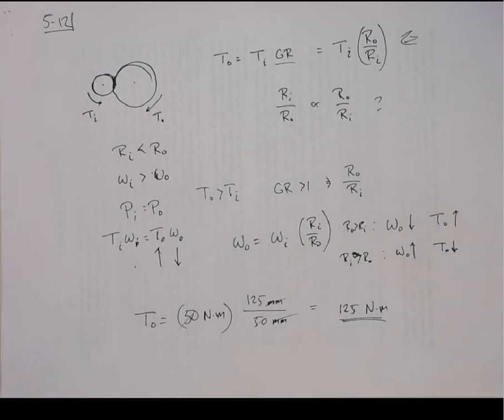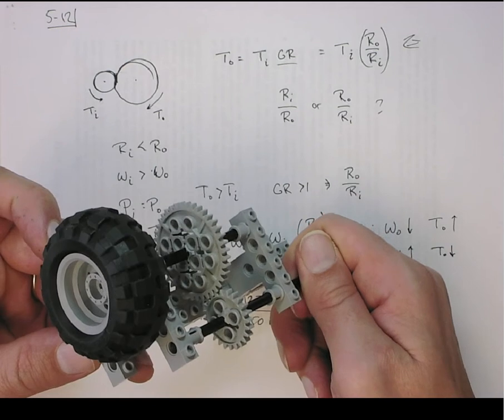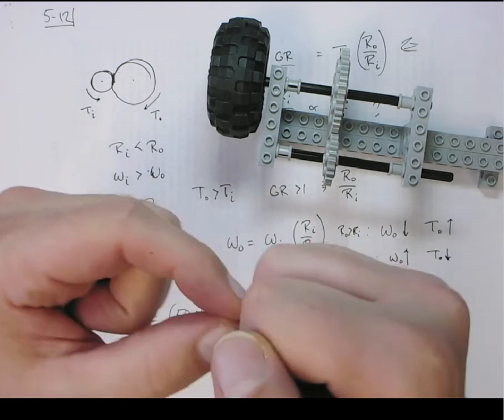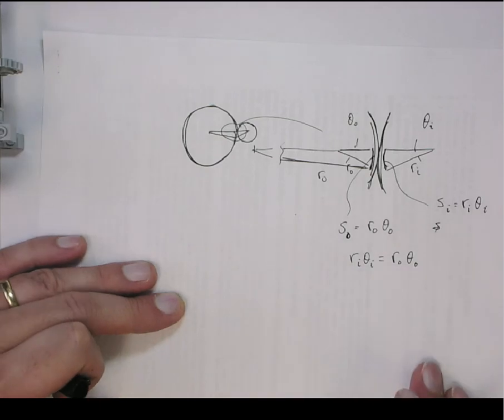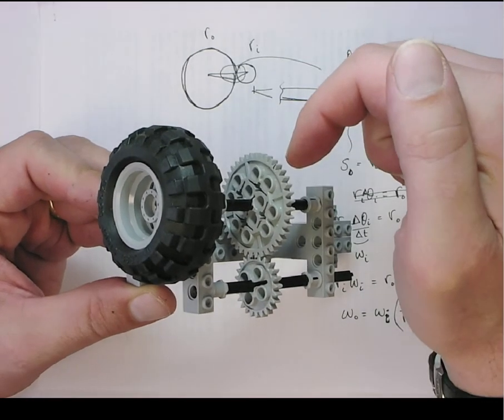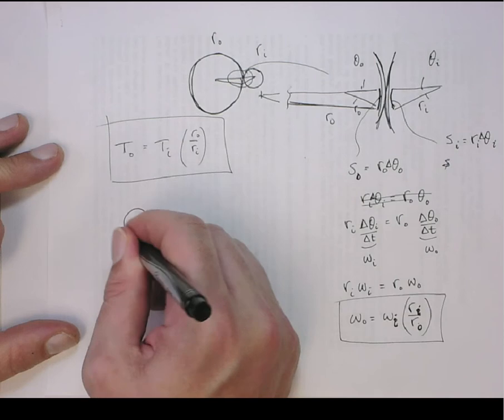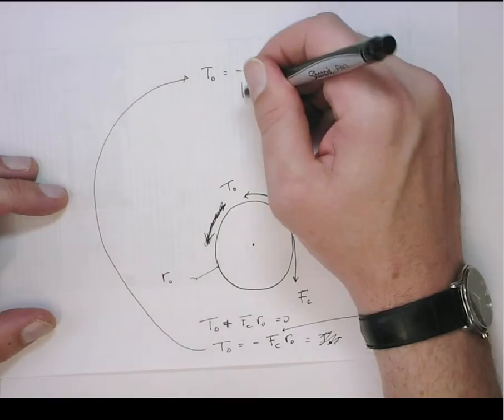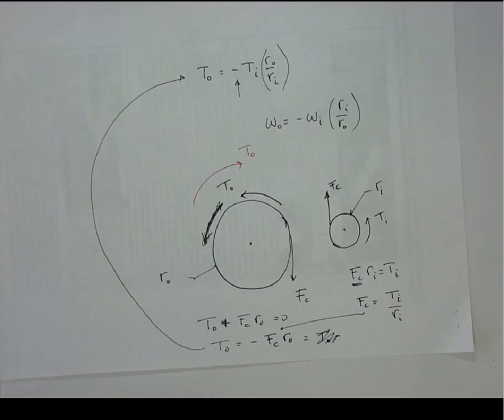HIbbeler 5-12 part 2.mov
Solution to problem 5-12 in "Mechanics of Materials" by Hibbeler with more discussion on gears